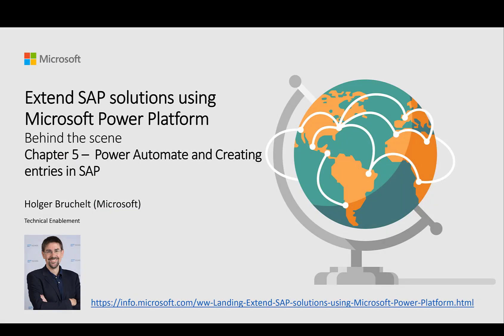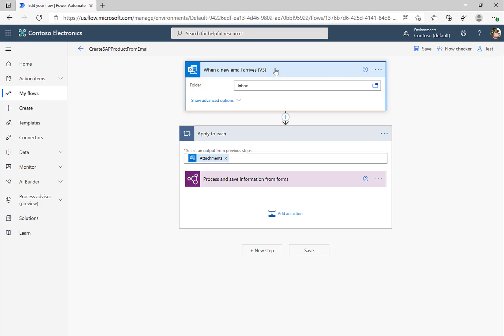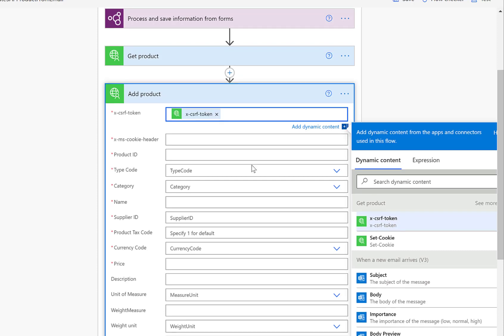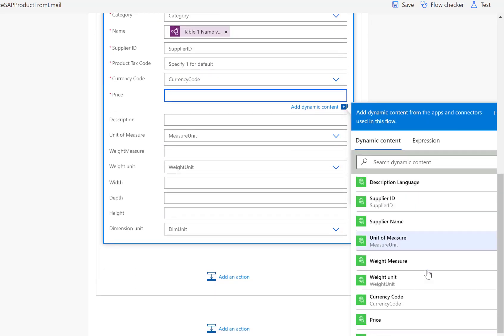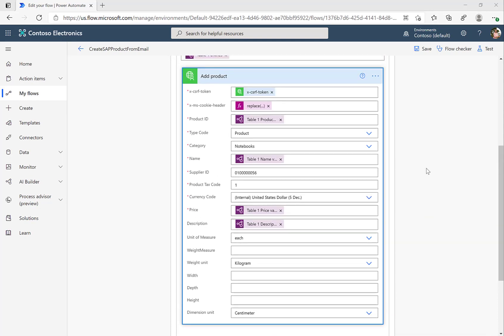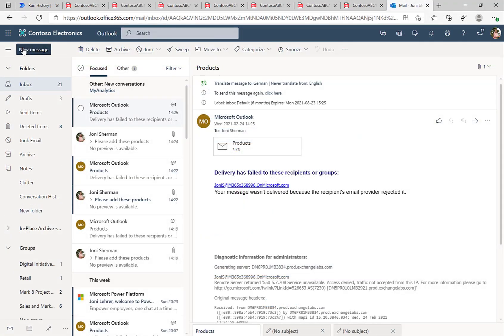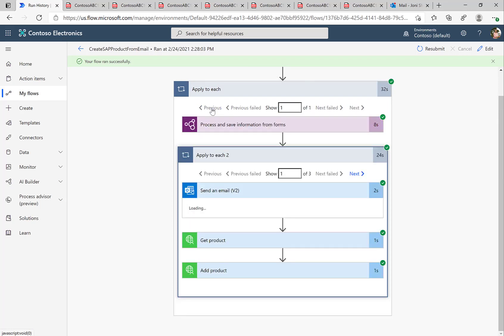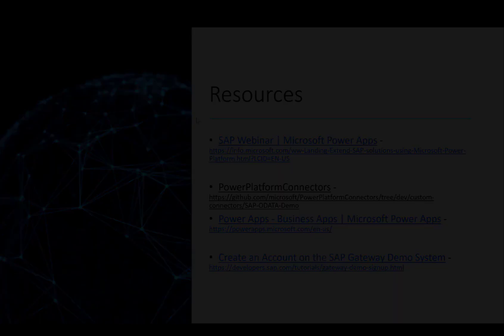Power Platform + SAP (5/10): Creating a product in the SAP system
In this video we use the results from the AI Builder and create a product in the SAP system

0:00 Intro
1:04 PDF Processing
1:30 Full Power Automate Flow
2:21 AI Builder
5:12 Train Models
7:40 Create Power Automate Flow
8:44 Use AI Builder Action
10:07 Test the flow